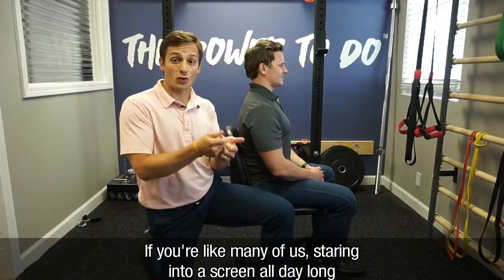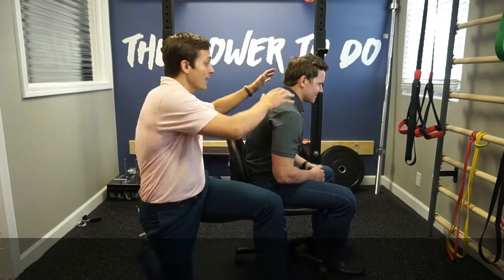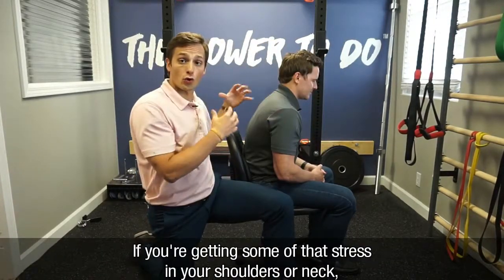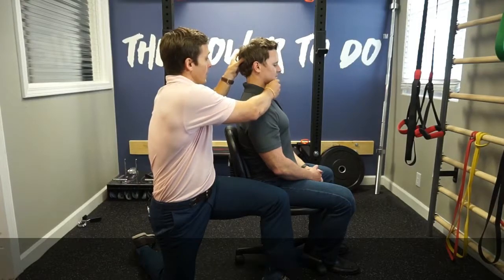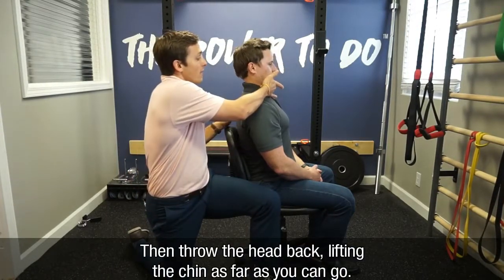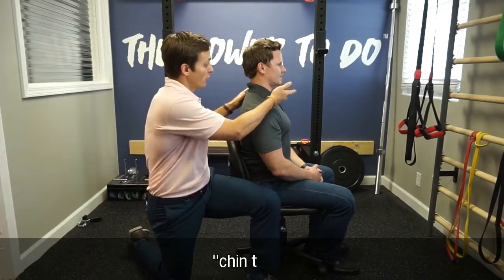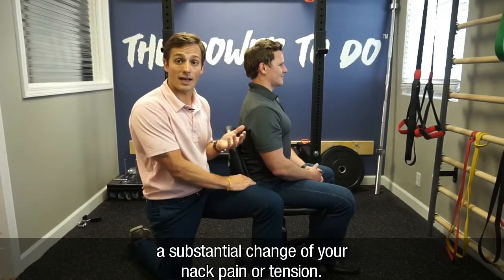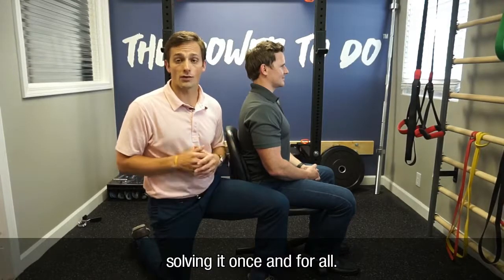How To Reduce Neck Pain & Tension | Plymouth Chiropractors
➡️ How to Reduce Neck Pain & Tension ⬅️⠀
A simple movement to mitigate the stress of habitual postures and positions we assume on a daily basis.⠀
Either as a quick postural reset from schlepping away at your office desk or to potentially reduce a painful/tight neck problem.⠀
First, collect a baseline test. If your normal head/neck range of motion is impaired & painful, use it as a baseline. If reaching, lifting, pushing, or pulling with either arm feels impaired and stimulates your neck pain, use it as a baseline.⠀
With baseline(s) established:⠀
Do 10 reps, recheck your baselines — do you move and feel the same, better, or worse?⠀
Feel and move better? Repeat 10x/2-3 hours for the next two days. Consistently recheck your baselines for improvement.⠀
Feel/move the same? Continue rep scheme above for a few days. If no change, no need to continue.⠀
Feel worse & movement more impaired/stiff? STOP. Contact a pro near you for a thorough assessment (shoot us DM).⠀
Neck pain as a result of a sedentary work environment is all too common.⠀
Muscles & joints function best when in balance. Think about an old-school scale ⚖. Starring in screens all day is like stacking weights on only one side — out of balance. The chin-tuck-look-back move is the opposite: it’s adding weight to the other side to establish some balance.⠀
85% of all muscle & joint pain is movement based (or lack thereof) and can be resolved rapidly with the correct movement strategy. ⠀
The rapidly reducing movement, like the chin-tuck-look-back, is usually a super simple movement performed in repetition — it can be surprising how well it works. However, it’s not the movement itself, rather how and when it’s applied to a particular situation that matters. ⠀
It’s not about pushing buttons, rather knowing what button to press and when!⠀
With that being said, it’s extremely important to understand this move is a common reductive movement, but far from a one-size-fits-all approach. We use this in the clinic as an assessment & treatment of neck, shoulder, arm, and other muscle/joint pain to help guide you toward a solution!